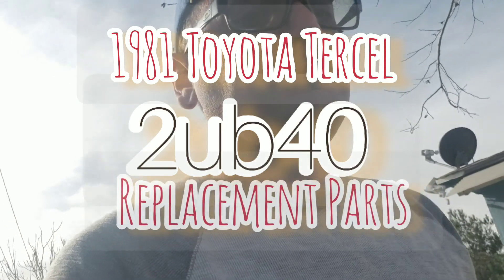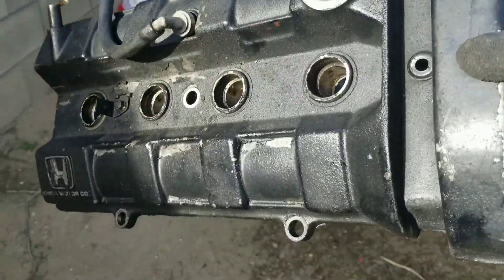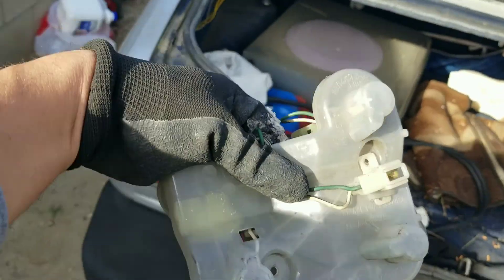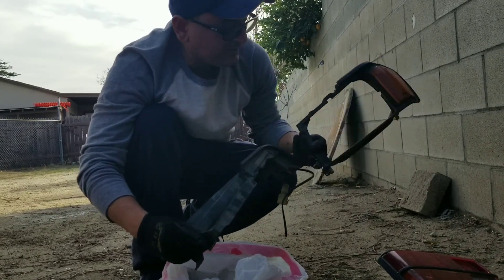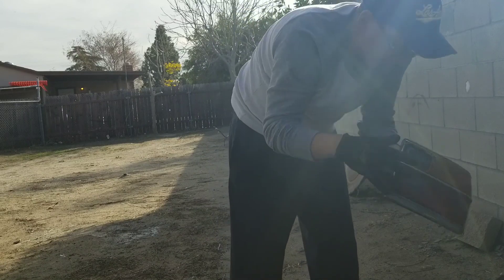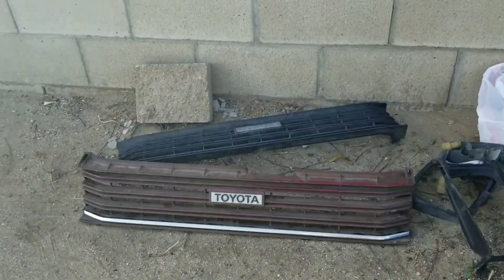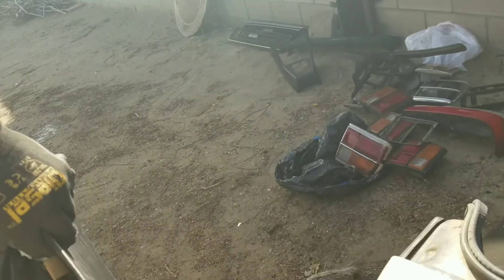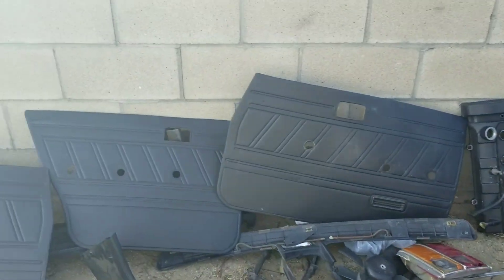1981 Toyota Tercel Replacement Parts